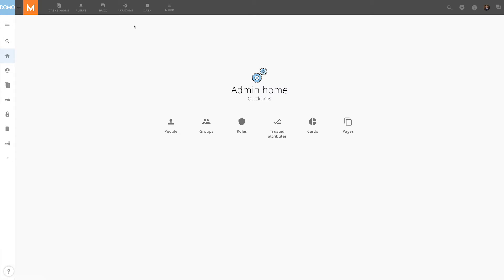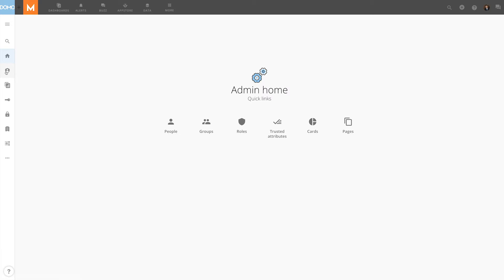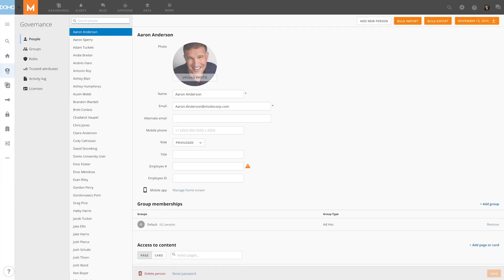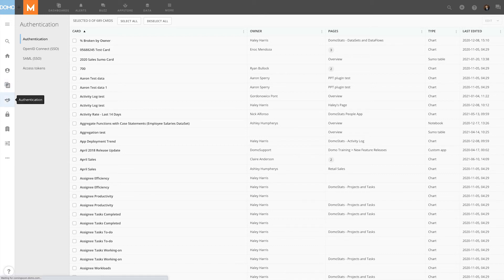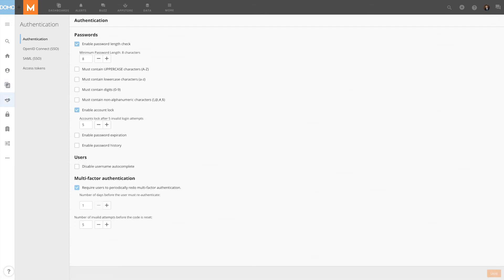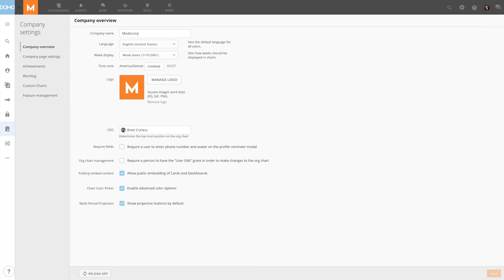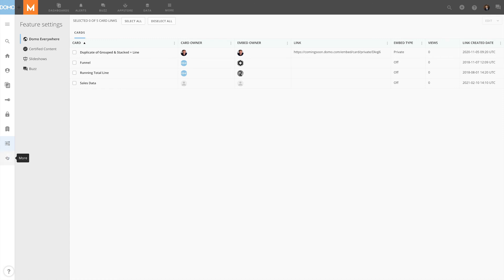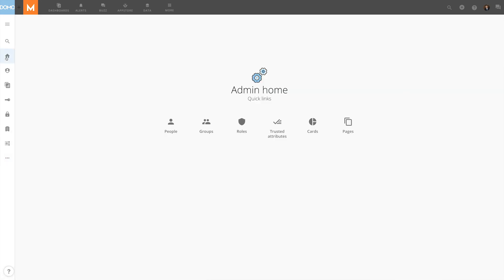Admin Overview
Learn how to navigate the settings available to Domo admins, including adding users, creating and assigning roles, and creating groups.